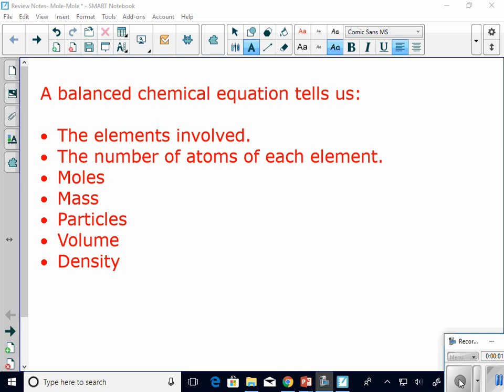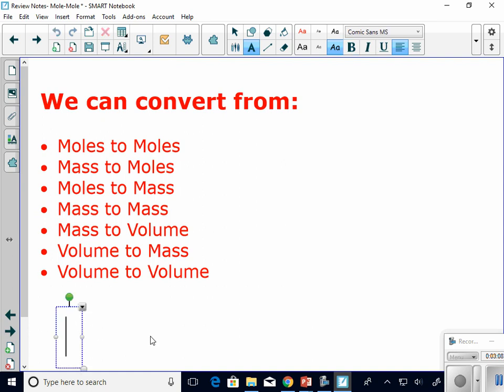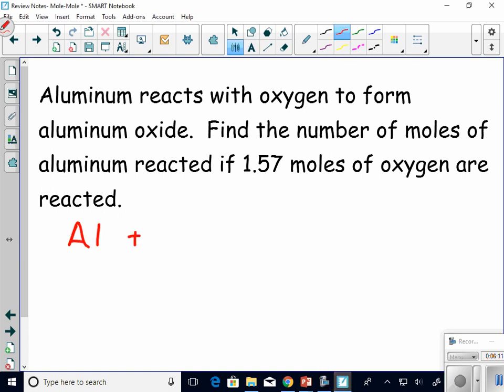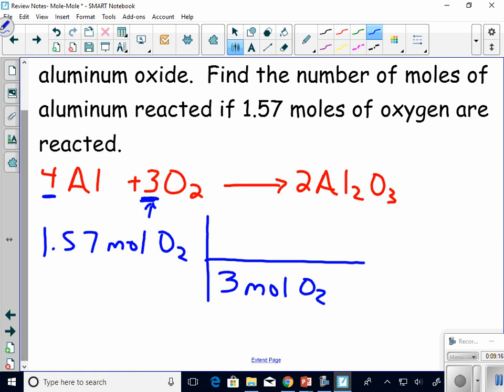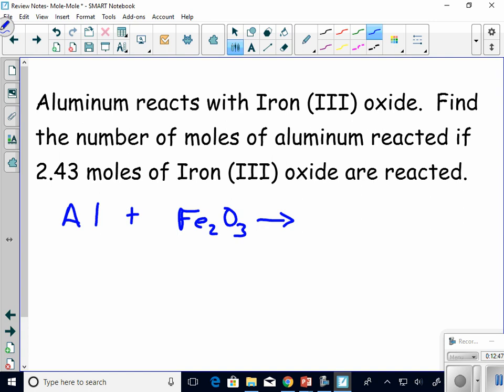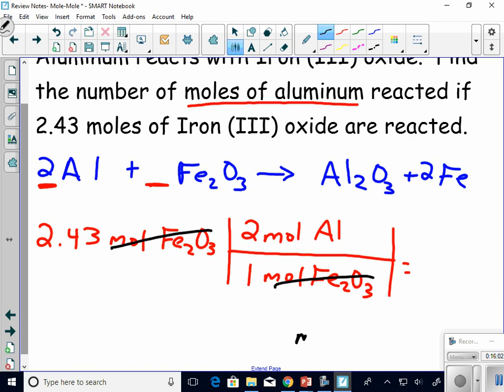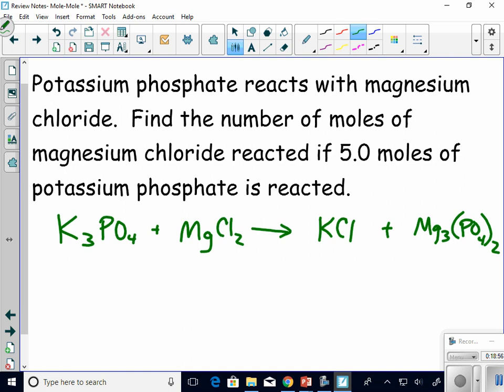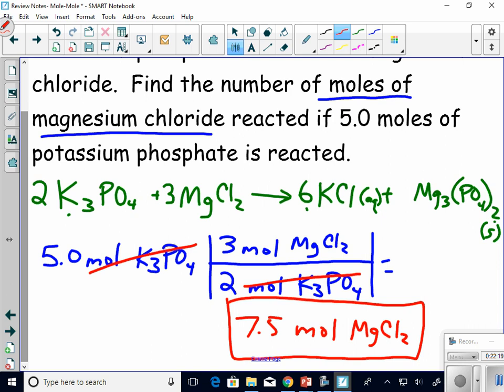Review Notes Mole Ratio mole to mole